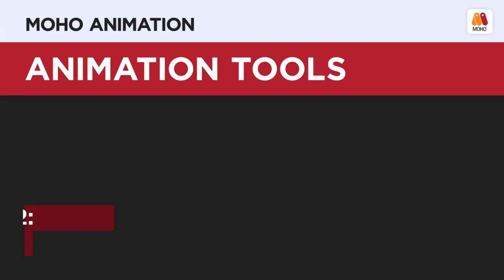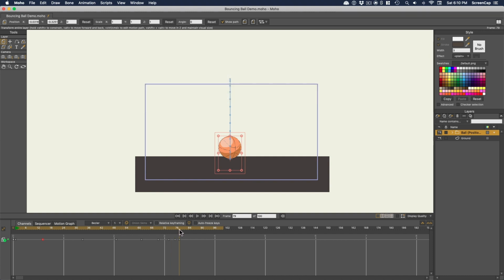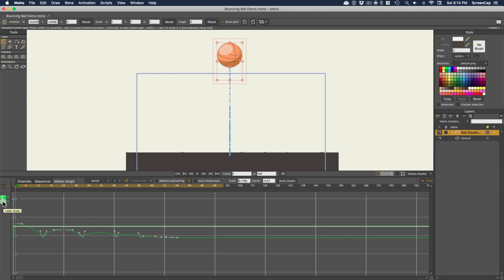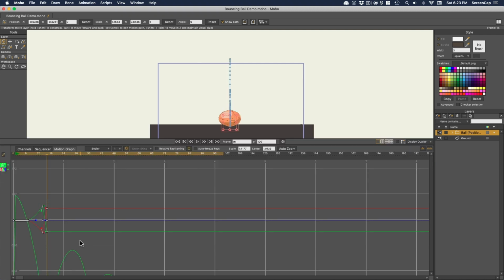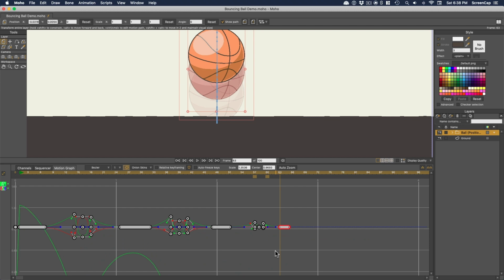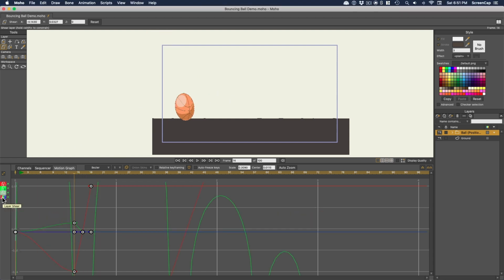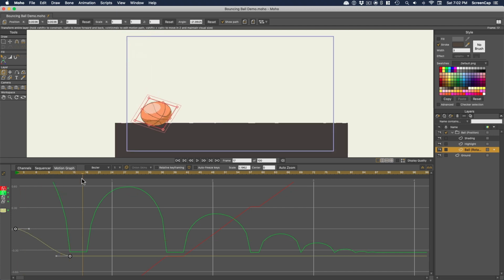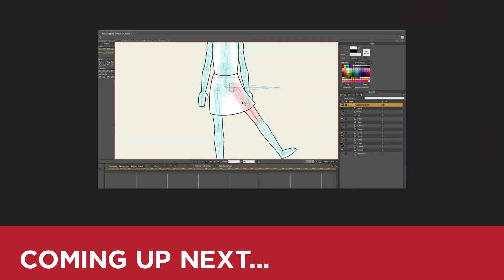4.2 График движения